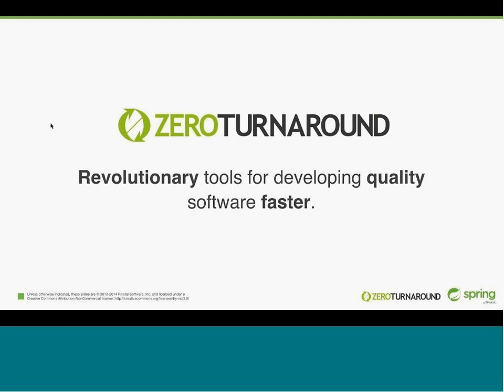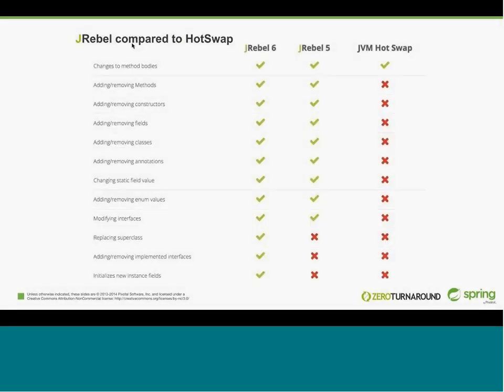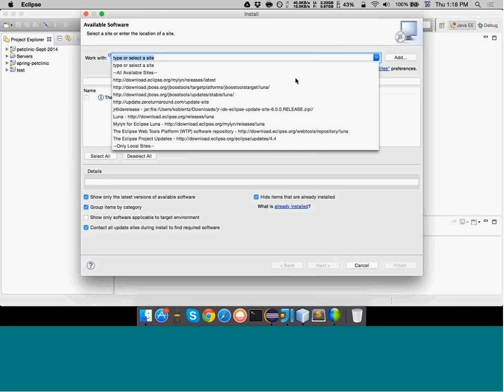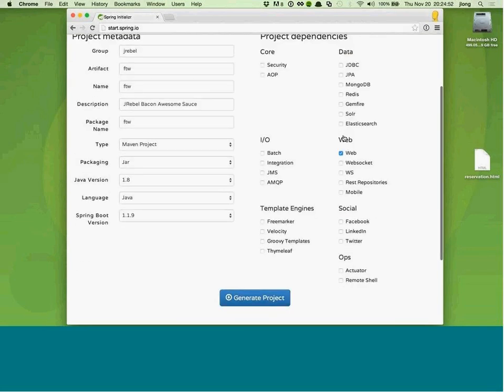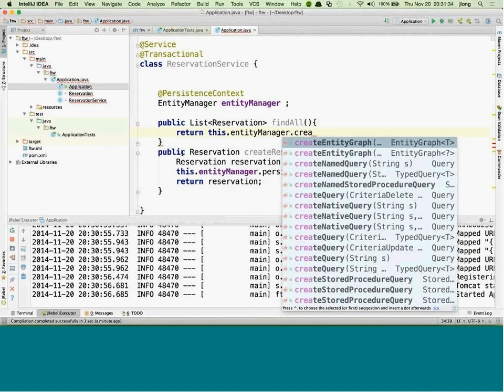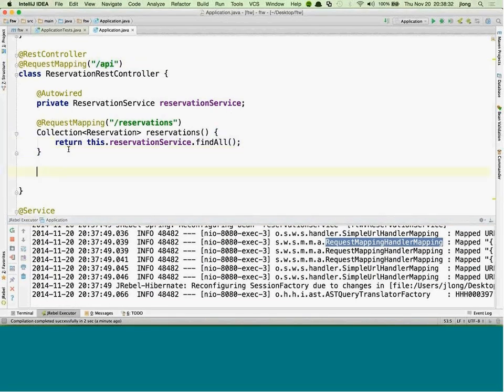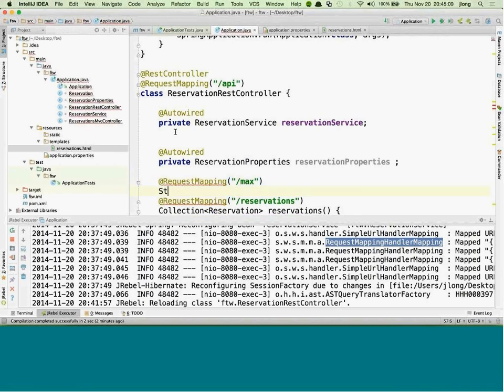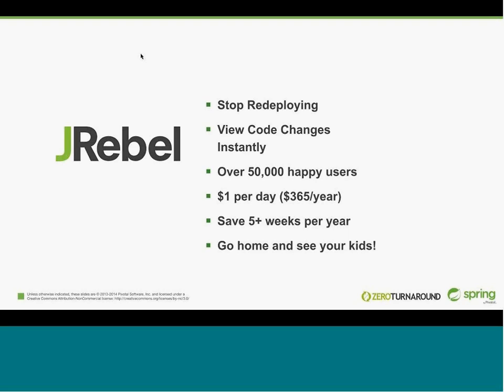Webinar: Spring Boot and JRebel 6.0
Speakers: Josh Long, Adam Koblentz - ZeroTurnaround
Speaker: Adam Koblentz, JRebel and Josh Long, Pivotal
Spring Boot, the new convention-over-configuration centric framework from the Spring team at Pivotal, marries Spring's flexibility with conventional, common sense defaults to make application development not just fly, but pleasant! Spring Boot gives you a huge leg up over normal starter projects, now let's give you another boost by adding JRebel. With JRebel, the average Java developer saves over 1 work-month per year by using JRebel to skip rebuild, restart, and redeploys of their application. JRebel 6 launches on November 4, 2014 and includes complete Spring Boot integration. Join Spring's Josh Long and ZeroTurnaround's Adam Koblentz and learn how to combine Boot with JRebel and get more done, in less time with less configuration.